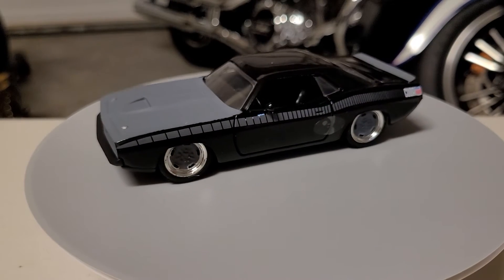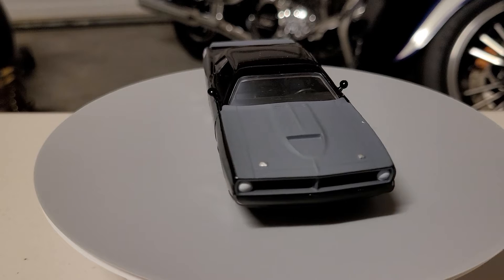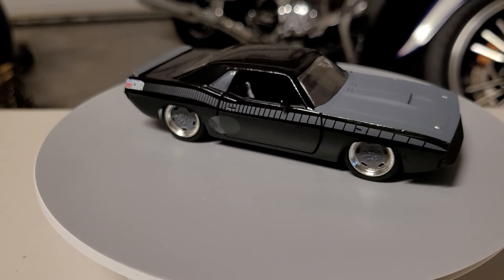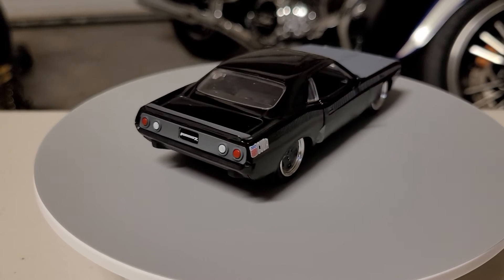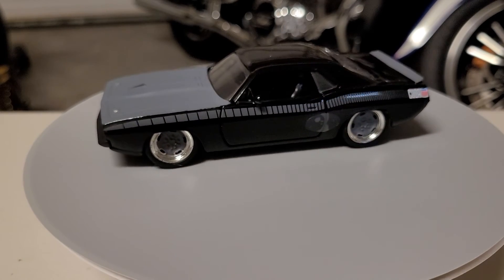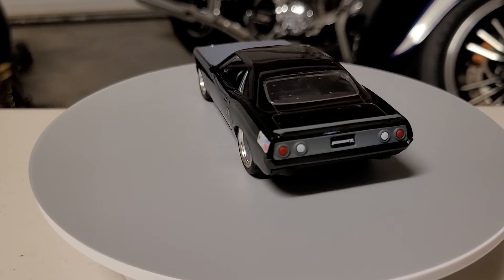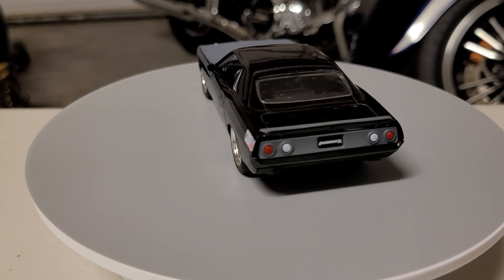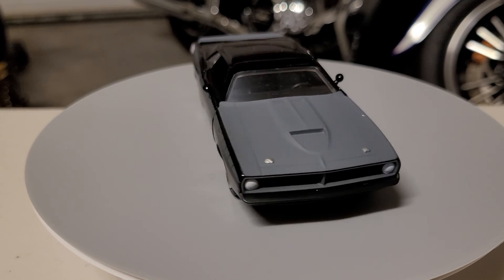die cast car toy 🚗♥ it's Turn Table time. Letty's Plymounth Barracuda